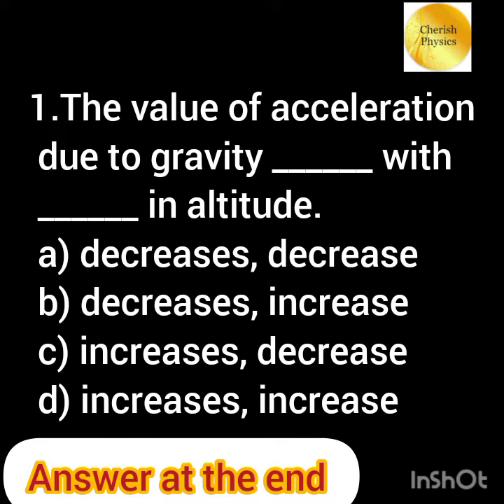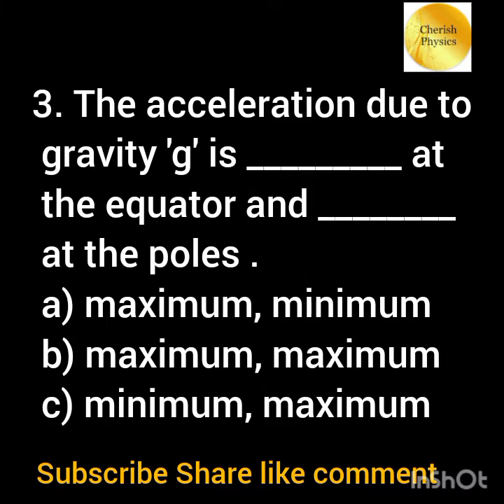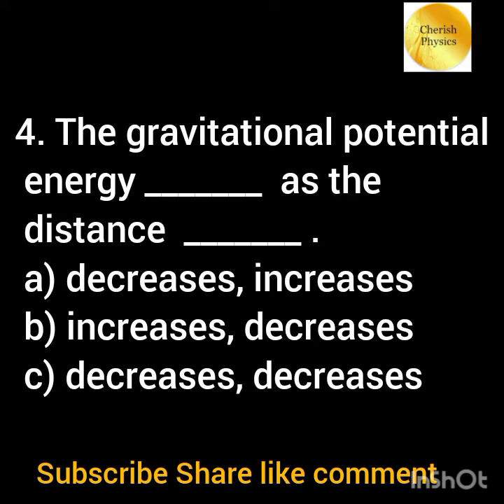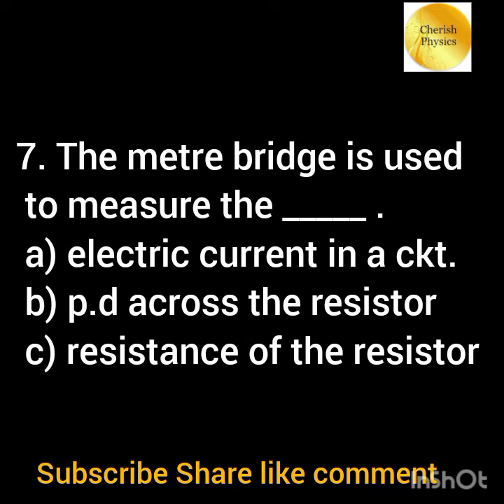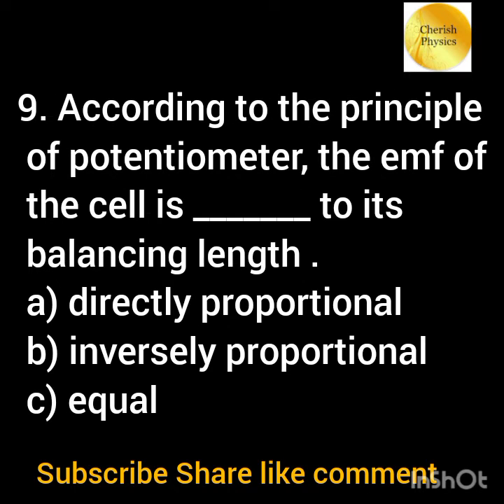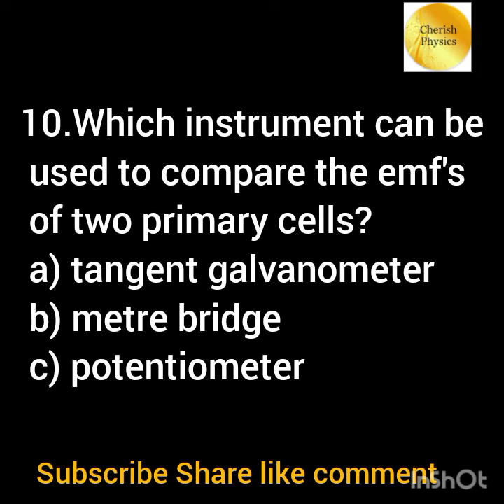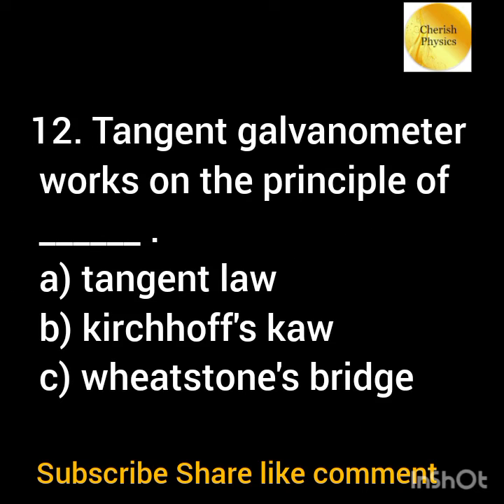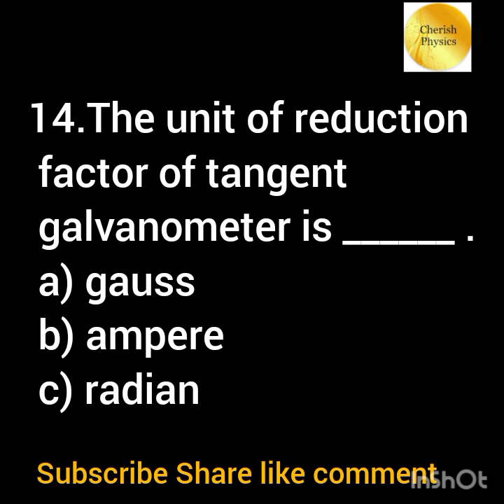💥 UG TRB PHYSICS 💥 EXAM 2023 💥 IMPORTANT MCQ'S 💥SGT EXAM 2023 💥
💥 UG TRB PHYSICS 💥 EXAM 2023 💥 IMPORTANT  MCQ'S
sGT Exam 2023